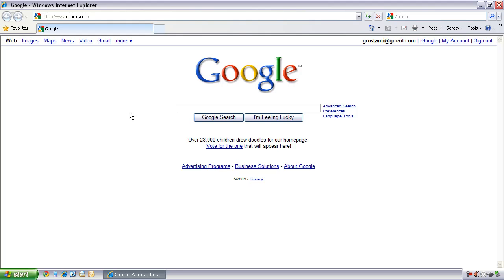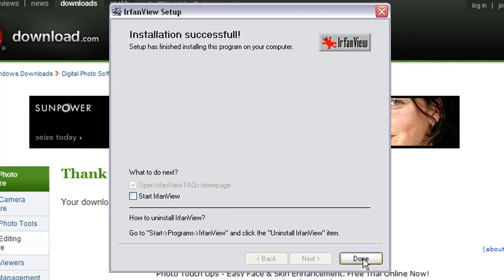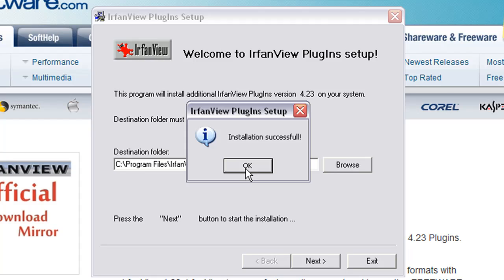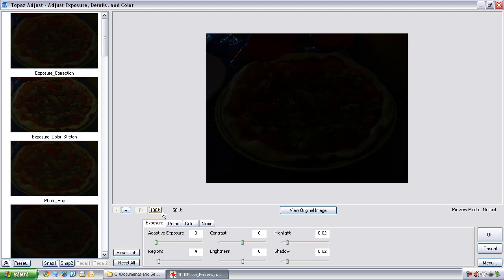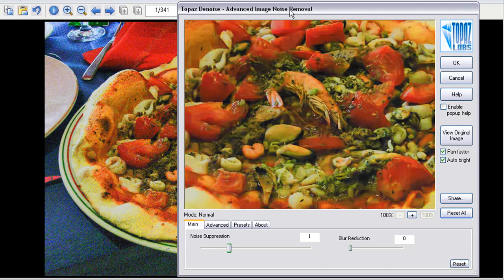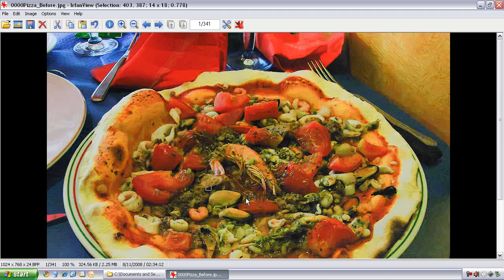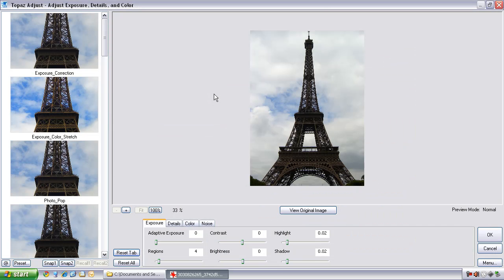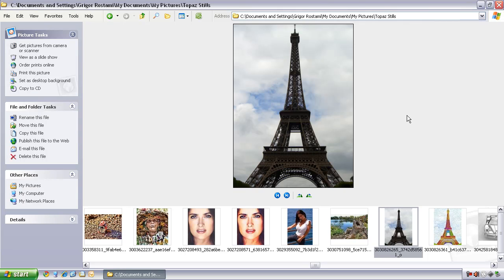Topaz Labs + Irfanview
How to install and use Topaz Labs' award winning plug-ins with the FREE Irfanview.